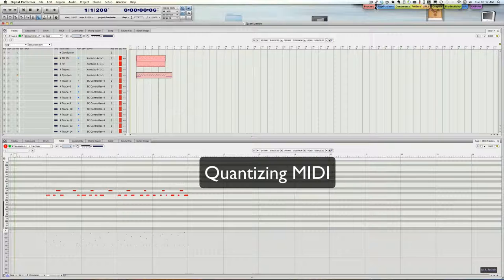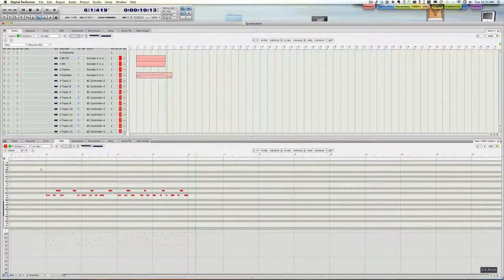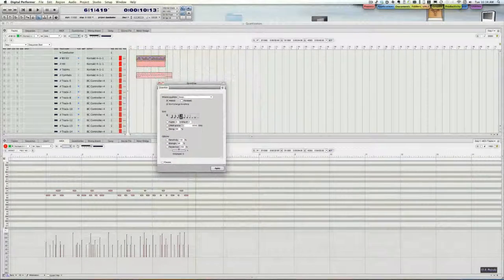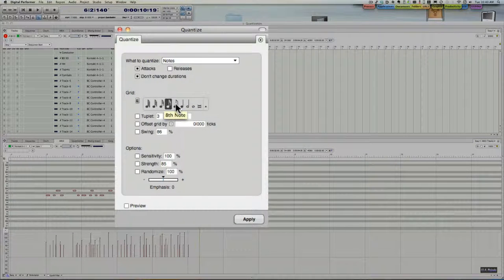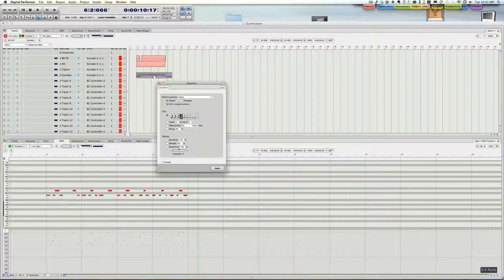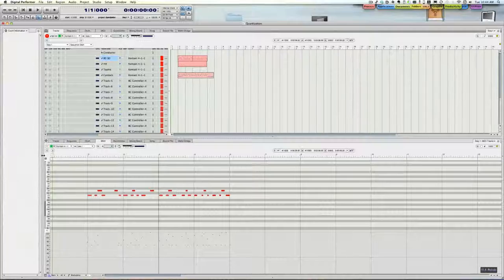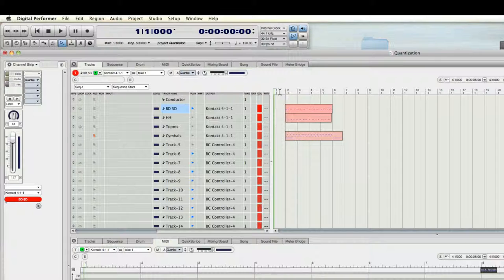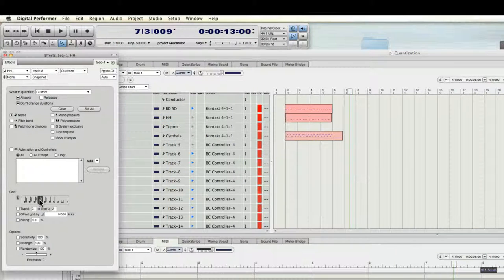Creative Sequencing Techniques for Music Production: Quantization in Digital Performer